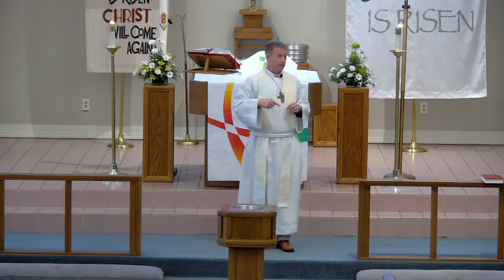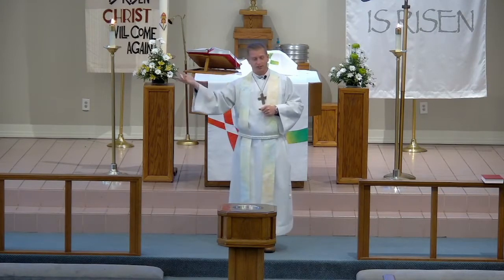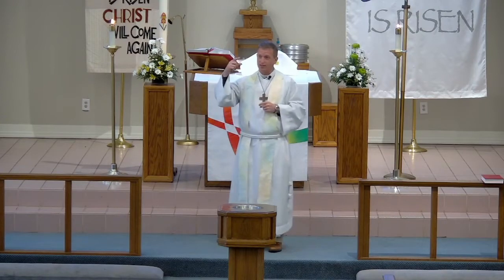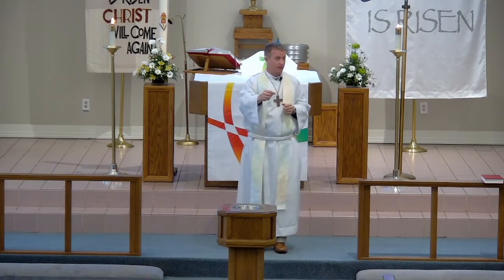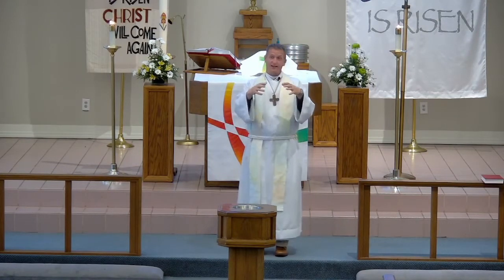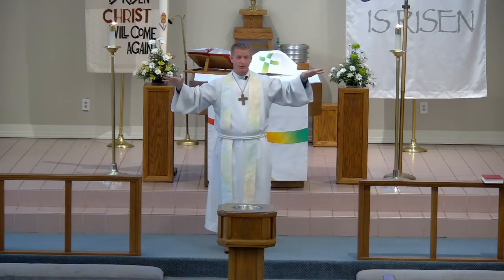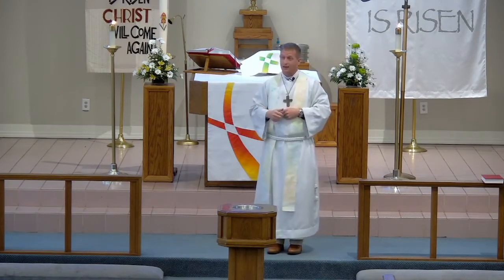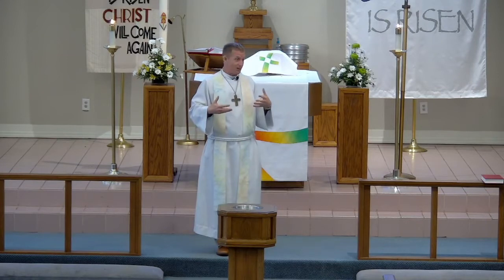Stand on the Floor and Hit the Ball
Sunday, May 29, 2022 sermon on John 17:20-26.